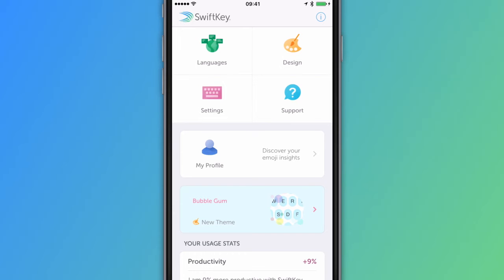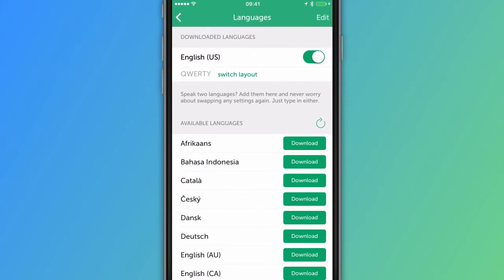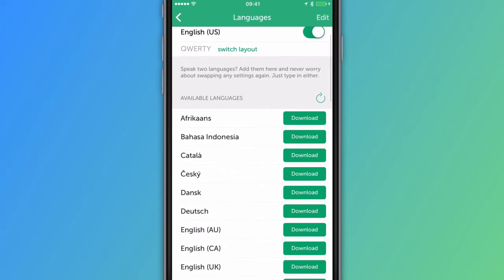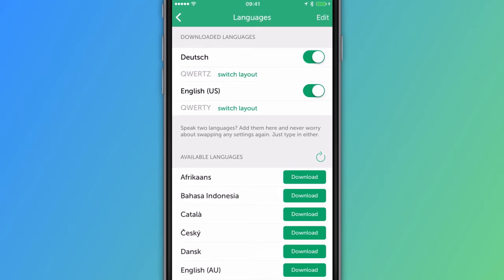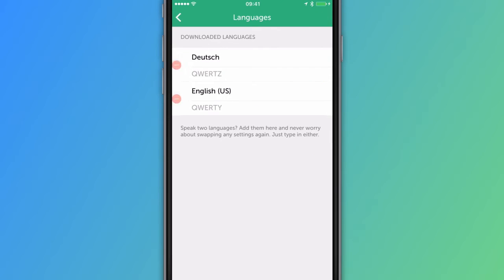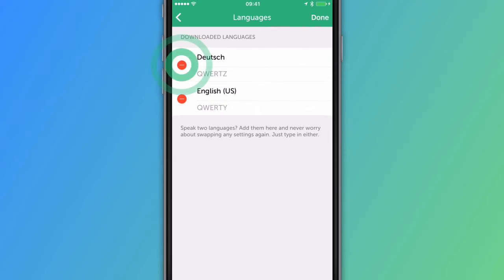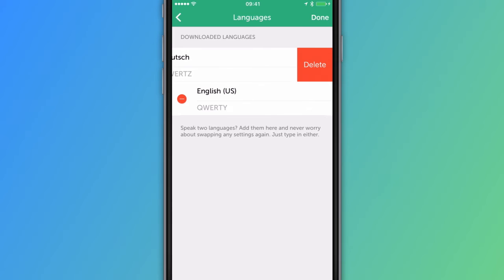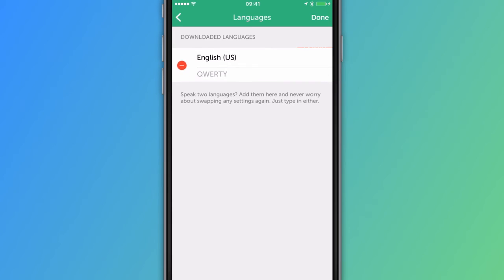How to add or remove a language - SwiftKey Keyboard for iPhone, iPad & iPod touch